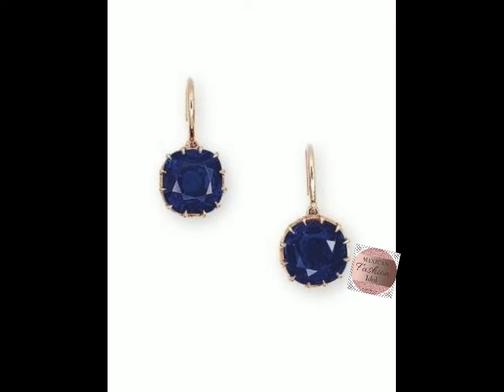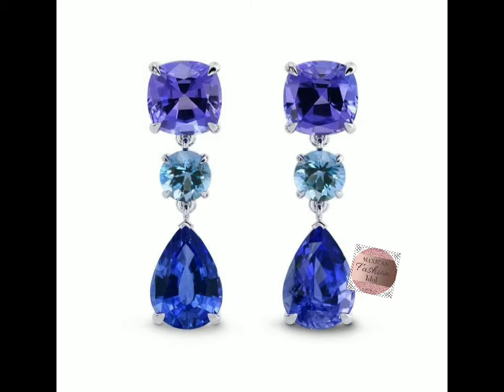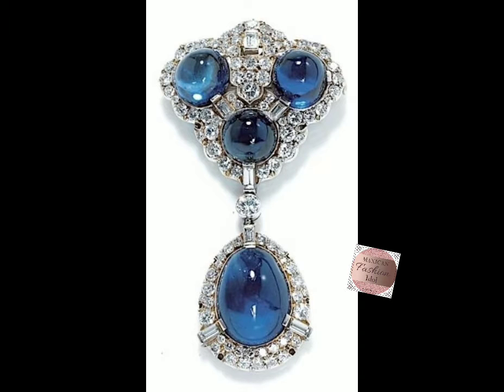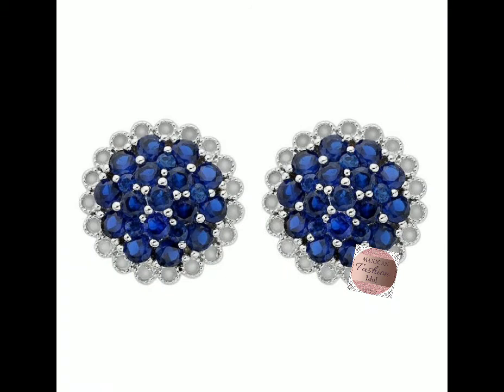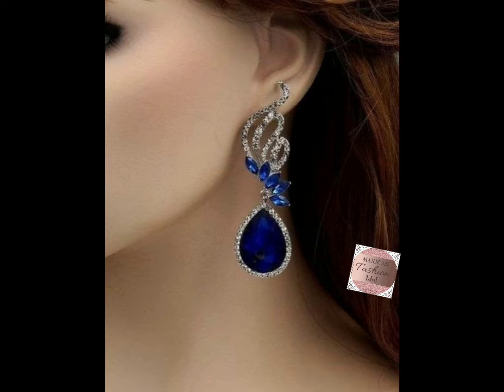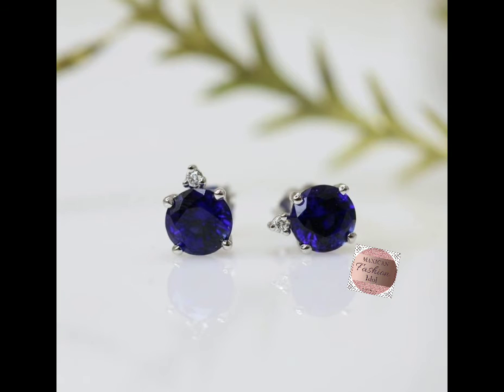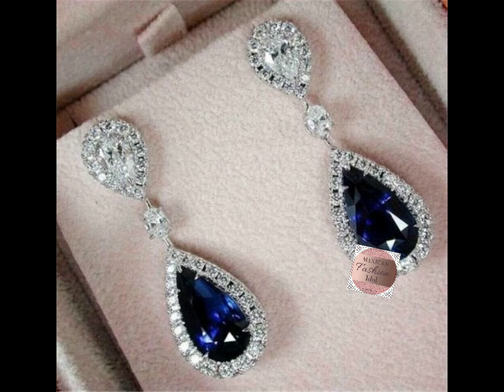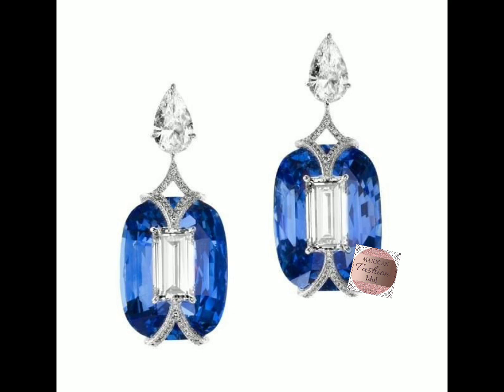Sophisticated unique sphire stone and zircon earrings bridesmaid collection